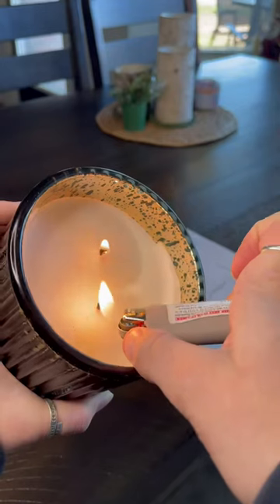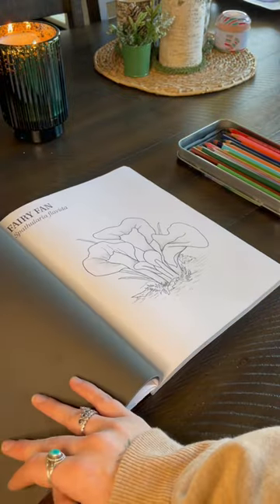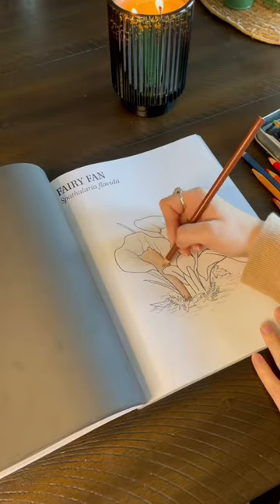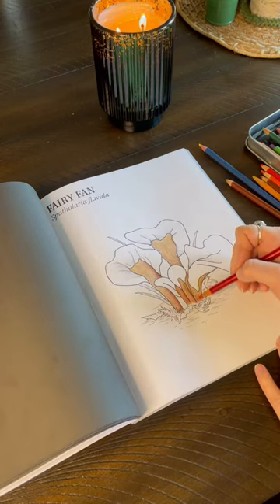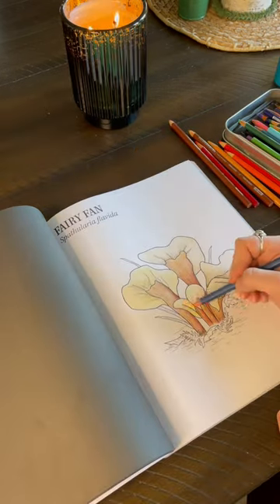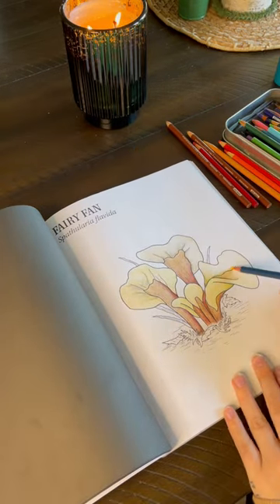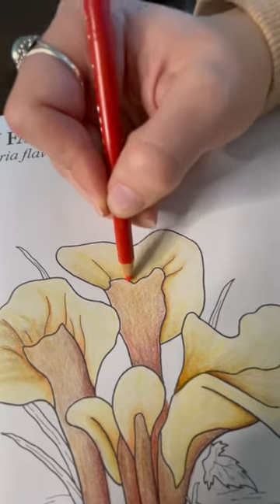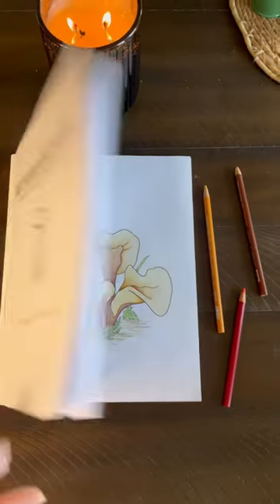Coloring in the Fairy Fan Mushroom✨